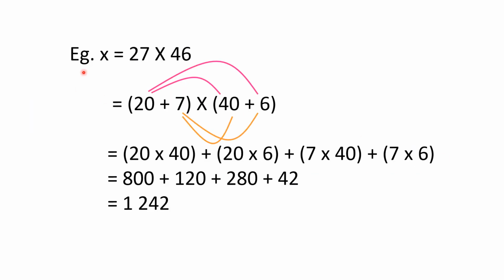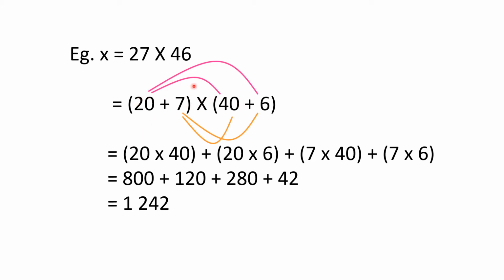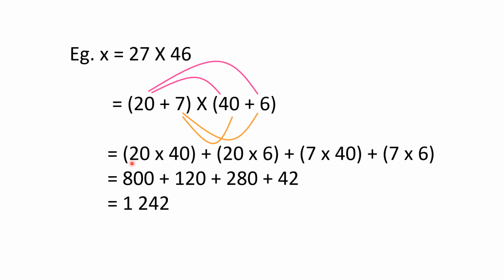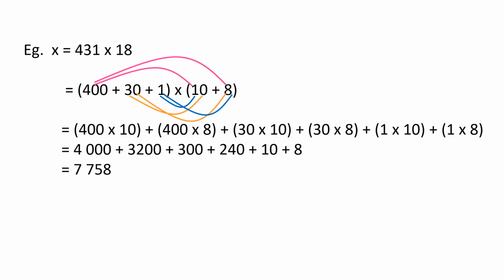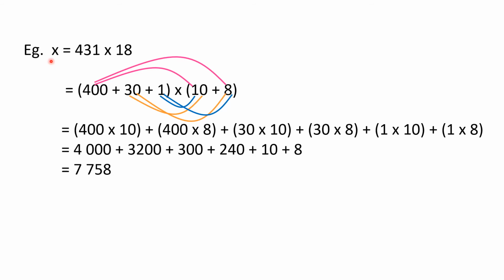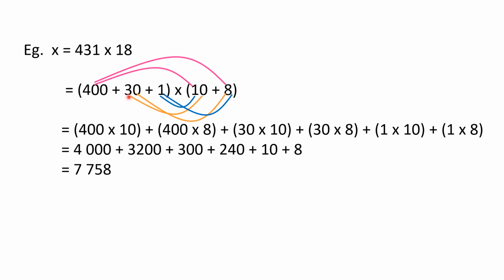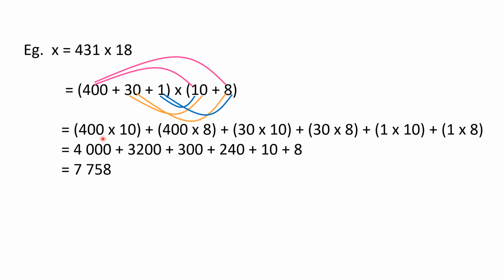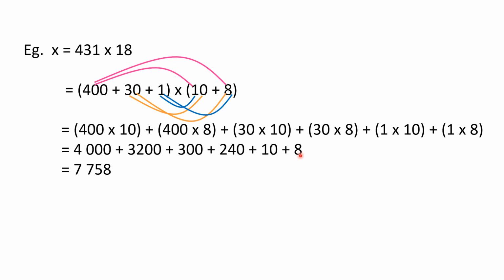Video 4 11 June Multiplying by breaking up two numbers